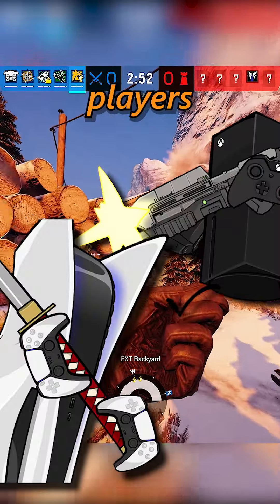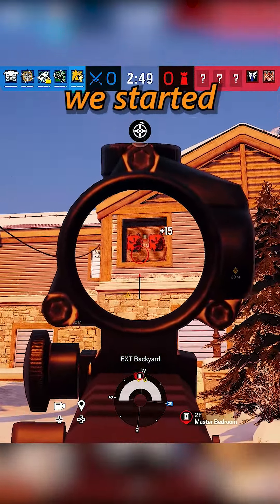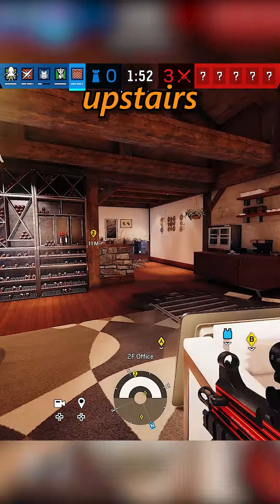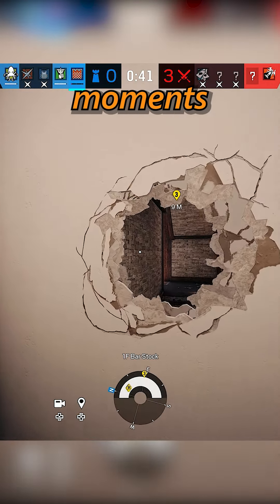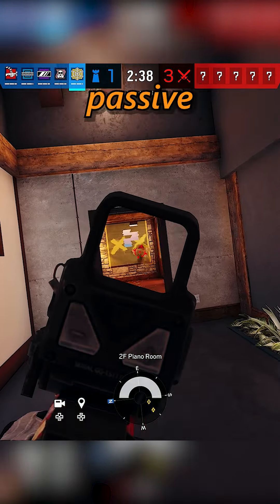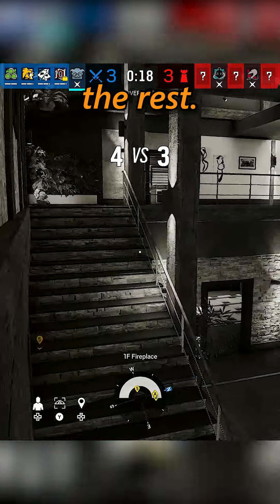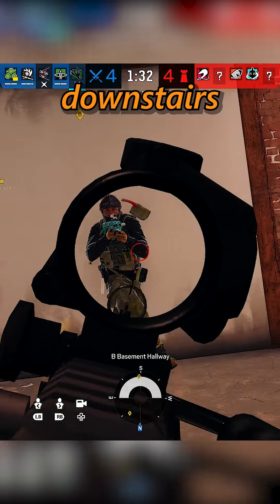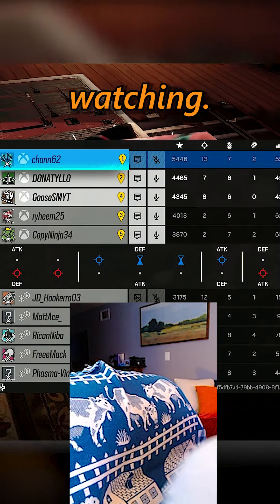GREAT c*mback on Rainbow Six Siege!!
Here is a super easy Ranked strategy and setup for ranked play on Chalet Rainbow Six Siege.